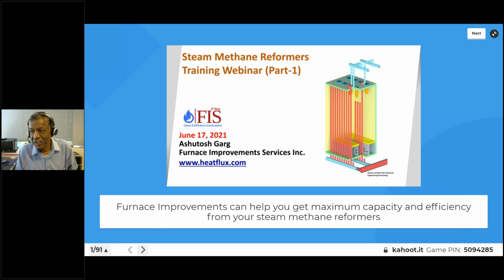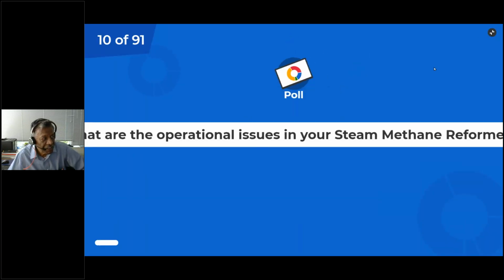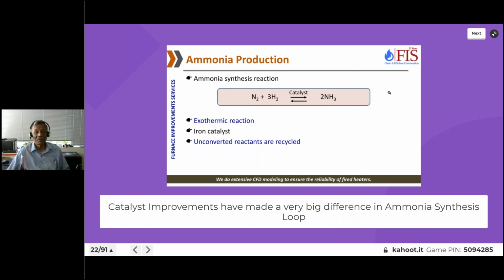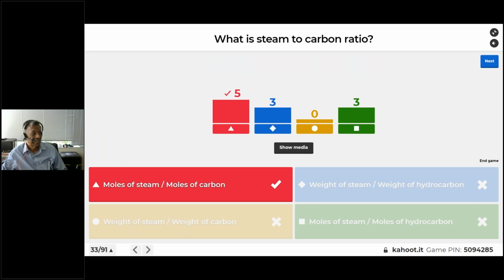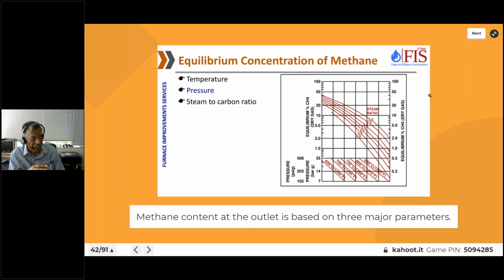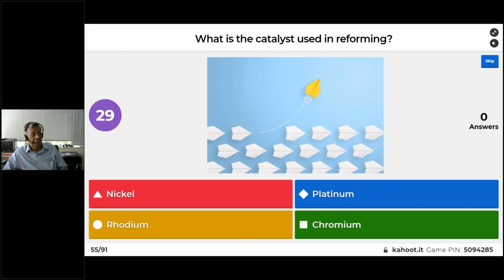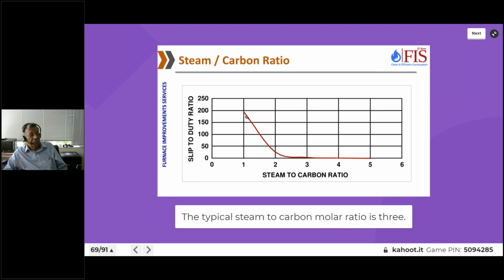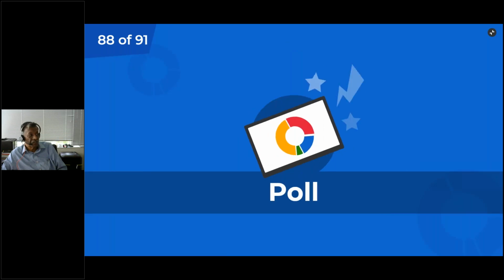Steam Methane Reformers Training Webinar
In this webinar we have discussed about Steam Methane Reformer Furnace. It is a very unique heater, it is the only heater or one of the very few heaters which have catalyst filled inside the tubes, and those catalyst tubes are surrounded by flames all around. It is a very special heater.

Chapters

00:00 Steam Methane Reformers
02:12 What is The Most Common Element in Our Universe?
03:12 What is The Most Common Element in Our Earth?
04:25 What is The Hydrogen Content by Weight on Earth?
05:34 What is The Hydrogen Content in Methane by Weight?
07:34 What is The Hydrogen Content in Water by Weight?
09:01 Intro
11:08 Furnace Improvements Services
12:57 Steam Methane Reformer (SMR)
13:47 What Are The Operational Issues in Your Steam Methane Reformers?
14:50 What Are The Maintenance Issues With Your SMR Furnaces?
15:39 What Are The Design Issues With Your SMR Furnaces?
16:36 Operational Issues With SMR Furnaces
18:08 Topics For Steam Reforming Furnaces
18:48 Where is Your SMR Located?
19:47 How Many Catalyst Tubes Are There in Your SMR Furnace?
21:09 Steam Methane Reformers in Petrochemical Plants
22:14 Ammonia is Used For the Production of?
23:55 Ammonia
26:35 What Are The Uses of Methanol in Industry?
28:56 Methanol
29:52 What Are The Major Uses of Hydrogen in The Industry?
33:28 Hydrogen
34:31 Introduction to SMR Furnaces
37:29 What is Steam to Carbon ratio?
37:31 What is The Steam to Carbon Mole Ratio in Below Reaction?
40:51 Feedstocks - NG/Naphtha
42:14 Steam Reforming Reaction of Methane
44:25 Typical SMR Products by Industry
46:05 Steam Methane Reforming
49:05 Equilibrium Concentration of Methane
50:50 Approach to Equilibrium
52:49 Methane Slip
53:31 Higher Outlet Temperature Leads to _____ in Methane Content at Outlet?
56:54 Chemical Equilibrium
56:45 Feed Purification
57:53 Desulphurization
58:58 Olefin Hydrogenation
59:19 Carbon Forming Reactions - Cracking
59:38 Boudouard or CO disproportionation
01:00:17 Catalyst
01:02:29 What is The Catalyst Used in Reforming?
01:03:22 Types of Catalysts Based on Material
01:04:08 Reformer Pressure Drop
01:05:31 Catalyst Activity Reducing Factors
01:06:13 How often do you change the catalyst in SMR?
01:07:19 SMR Process Design Factors
01:07:41 Inlet/Outlet Temperature
01:08:58 Radiant Heat Flux
01:10:02 Tube Design Parameters
01:11:17 Tube Metallurgy
01:12:22 Catalyst Function
01:12:56 Steam/Carbon Ratio
01:15:19 In Catalytic Reforming Reaction H2 Production is Favored by?
01:16:10 Pressure Sensitivity
01:17:07 Temperature Sensitivity
01:18:21 Reforming Furnace Configurations
01:19:35 Down Fired Reformers
01:22:22 Side Fired Reformers
01:23:38 Terrace Wall Reformers
01:25:25 Bottom Fired Reformers
01:25:55 Services in SMR Convection Section
01:26:16 Furnace Draft Types
01:26:44 Thank You